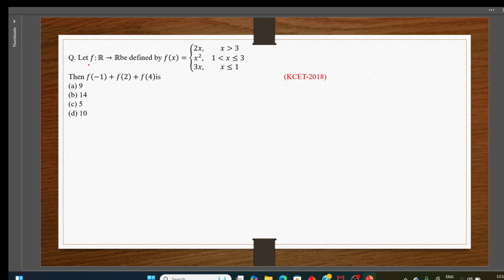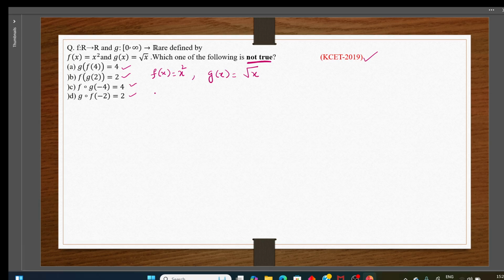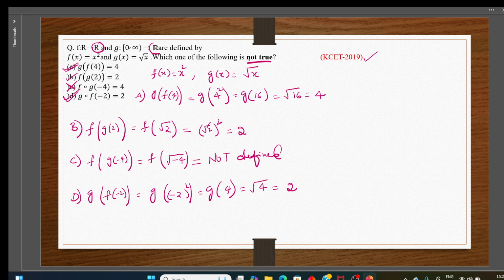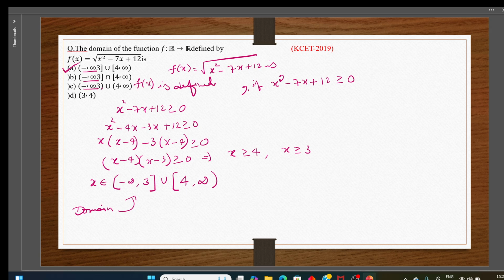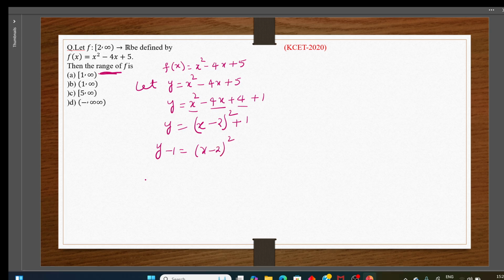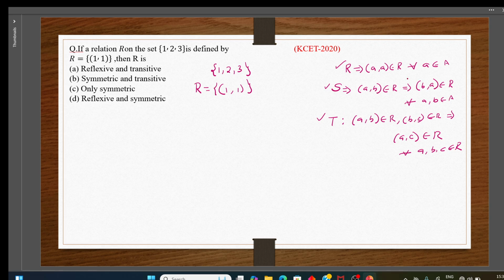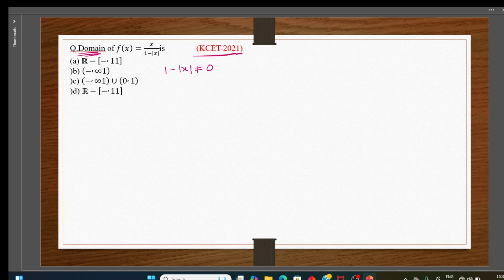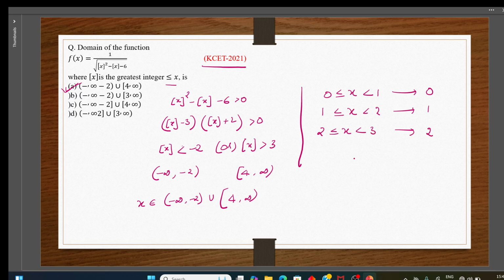KCET MATHS PYQs | RELATIONS AND FUNCTIONS -02/KCET Mathematics (PYQs) from *2015 to 2025*